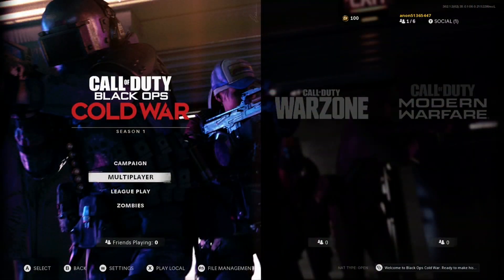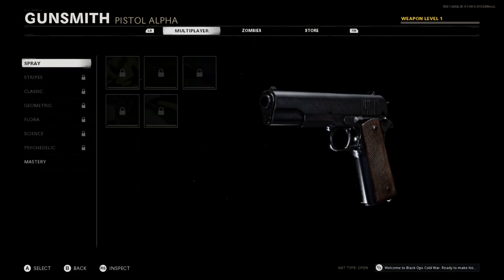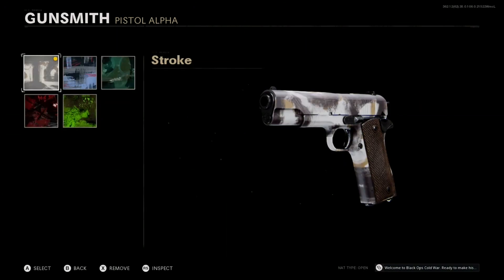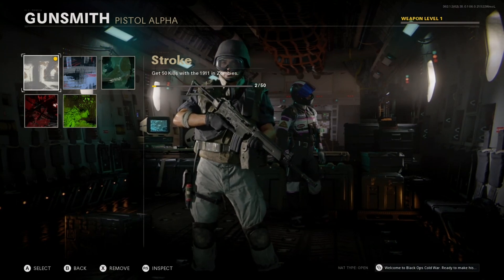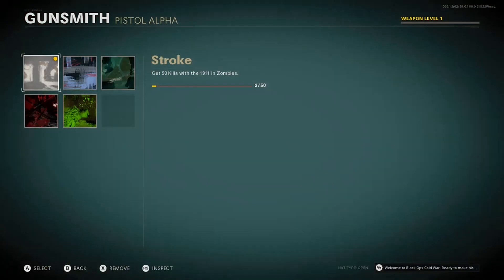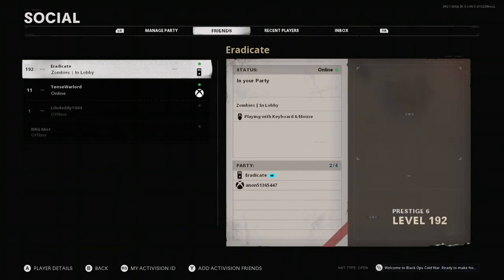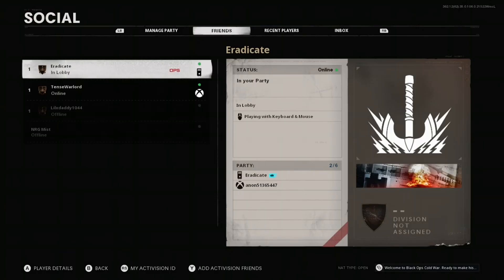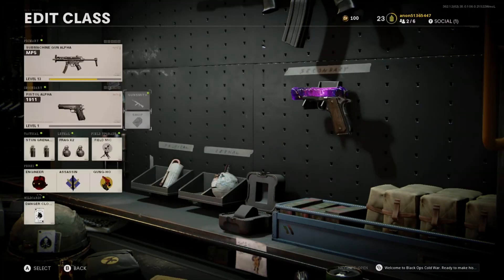NEW INSTANT DARK AETHER GLITCH! COLD WAR CAMO GLITCH! DARK AETHER CAMO GLITCH! COLD WAR GLITCHES!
Today I will show you how to unlock dark aether instantly with this dark aether camo glitch!

►Firebase Z: How to Build the NEW Ray-K Wonder Weapon Part Locations Black Ops Cold War Zombies